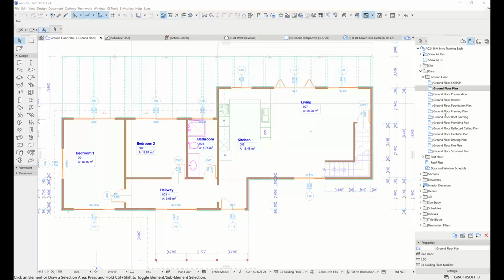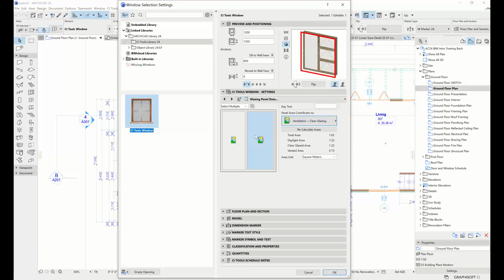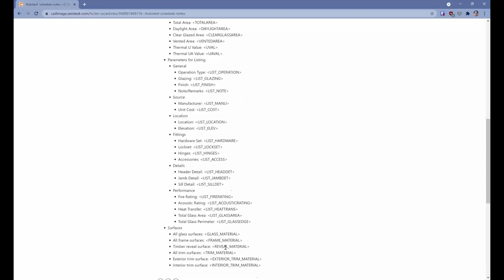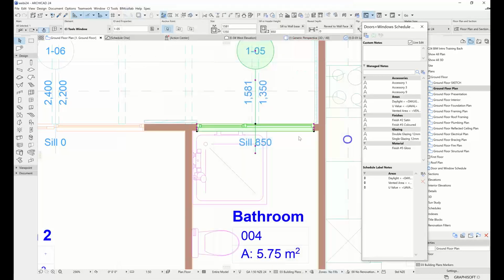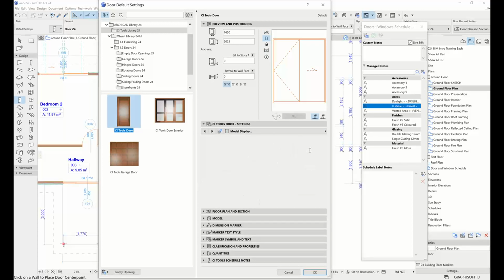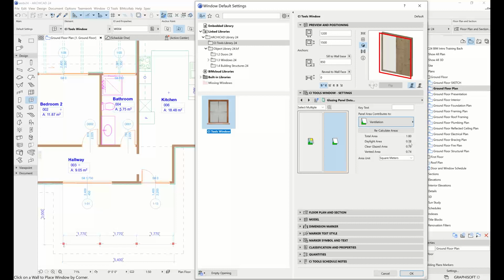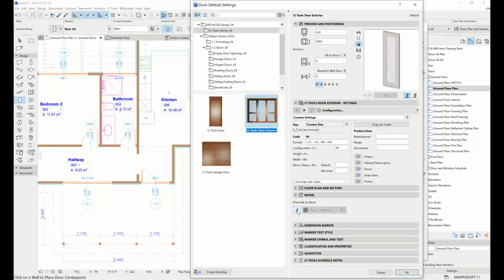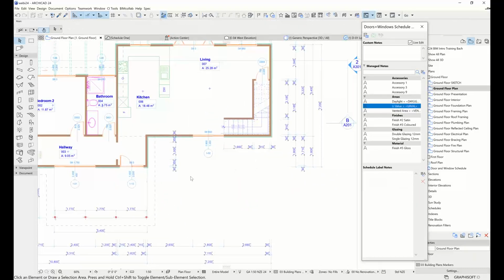Weekly Ci Tools Webinar - 26th August, 2021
This webinar covers how to use the Ci Doors+Windows tool's area calculation functions, and how to Schedule them, and also covers the various ways you can choose to show your doors/windows as being open or closed in your Model Views.